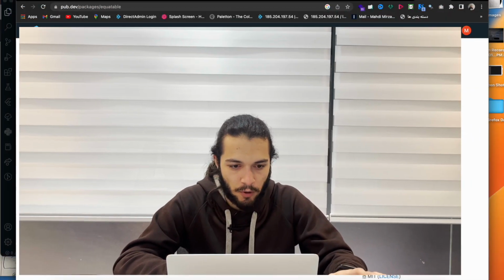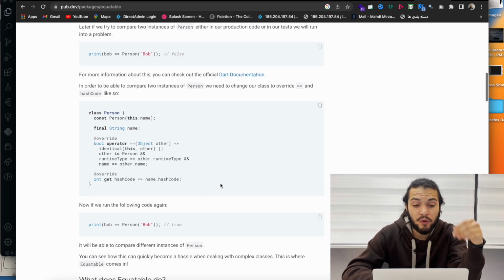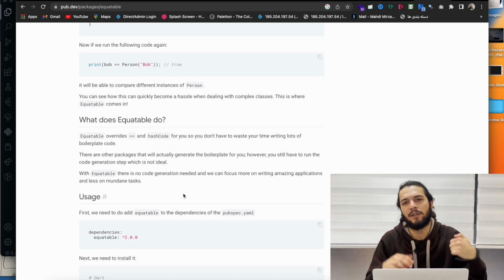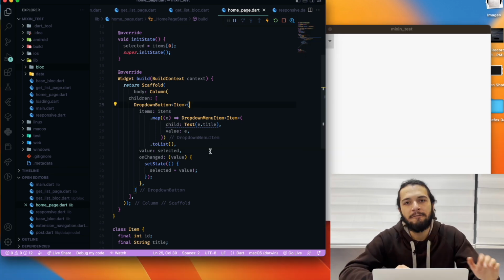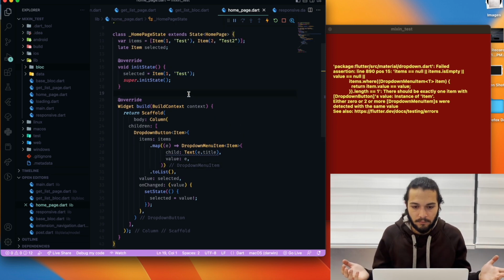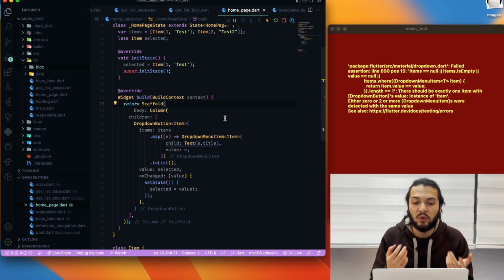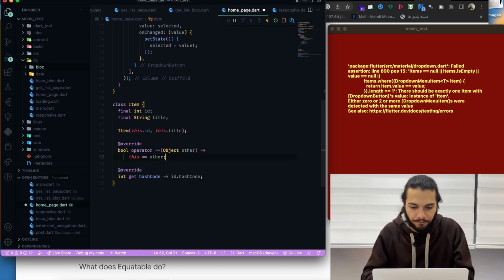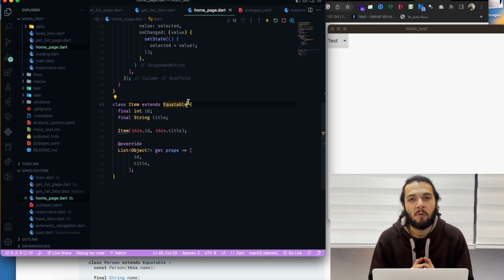Equatable Package in Flutter - Example through dropdown widget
In this video i try to explain equatable package benefits
and i used dropdown widget to show you how this package help us

Happy Coding :)